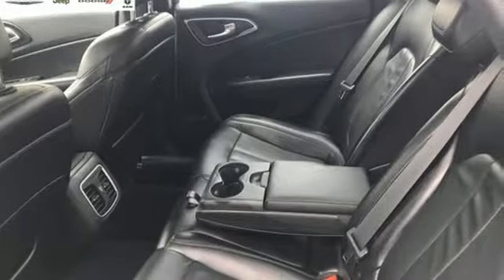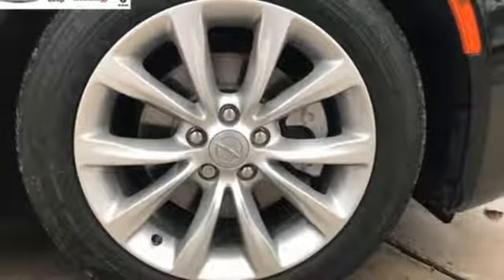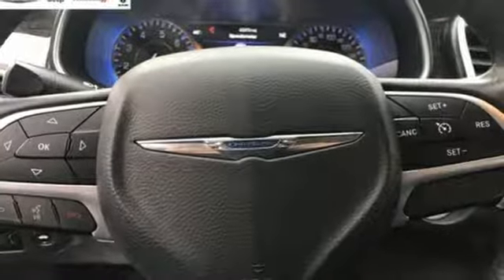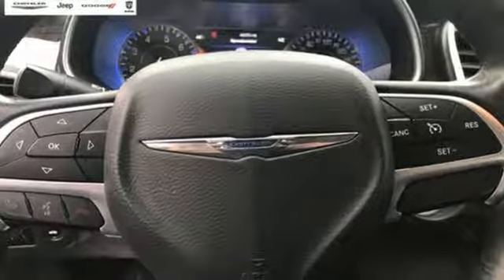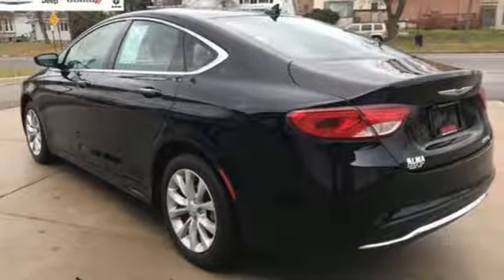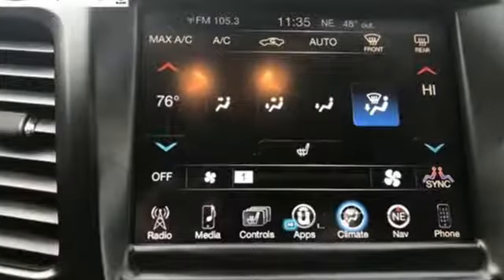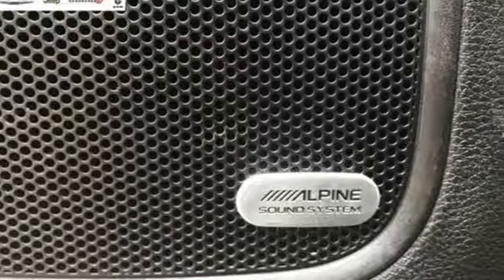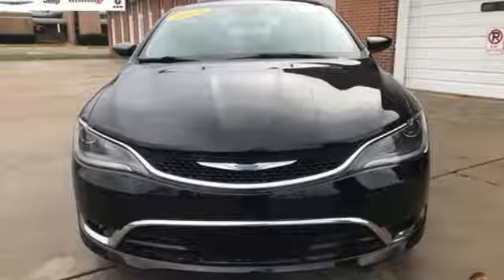Used 2015 Chrysler 200 Alma MI Mt Pleasant, MI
Year: 2015
Make: Chrysler
Model: 200
Trim: C
Engine: 2.4L 4-Cylinder SMPI SOHC
Transmission: 9-Speed 948TE Automatic
Color: Black
Interior: Black
Mileage: 42130
Stock #: A1399
VIN: 1C3CCCCB4FN690564

At Alma Chrysler Jeep Dodge Ram, we understand that Central Michigan drivers have no shortage of options when it comes to buying, financing and servicing their vehicles. How do we stand out from the crowd? We simply do right by our customers each and every day. If you're looking for an honest, straightforward dealership with a tenured staff and a hassle-free environment, make our Alma CJDR dealer your first and last stop.
 Are you in the market for a new Chrysler, Jeep, Dodge or Ram? Alma has the inventory you seek. Take a stylish new Chrysler 200 or powerful Dodge Charger for a test-drive to upgrade your daily commute. Hop behind the wheel of the Jeep Wrangler if you need a spacious SUV, or try out the Ram 1500 if you need a tough truck. We're also known as Michigan's minivan headquarters, and our dealership near Grand Rapids stocks Chrysler Town & Country and Dodge Caravan models perfect for families. For those on a budget, we also offer certified pre-owned Jeep, Chrysler, Dodge and Ram models, plus used cars from a wide variety of makes, and our finance team wants to help you regardless of your credit history. You'll never be pressured into spending more than you want to at Alma; we'll simply help you find the best car for your needs.

 We don't want our relationship to end once you've made a purchase, either. We want to be there for you throughout the life of your vehicle. That's why our dealership near Lansing, MI, is also fully equipped to handle your Jeep, Ram, Chrysler and Dodge service needs. Our tenured, friendly technicians can handle any task you throw their way, and they'll do so efficiently and with a smile. Because we treat our staff and our customers well, you'll get to form relationship with the technicians who work on your car. And when you need Mopar parts or accessories for your ride, you'll know you can turn to us with your questions.